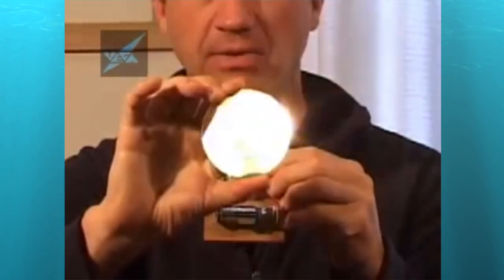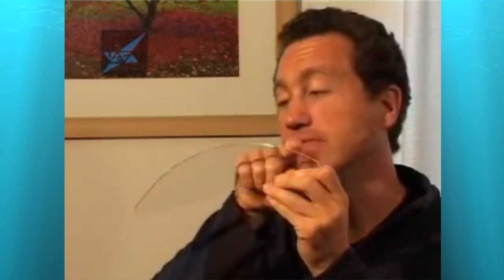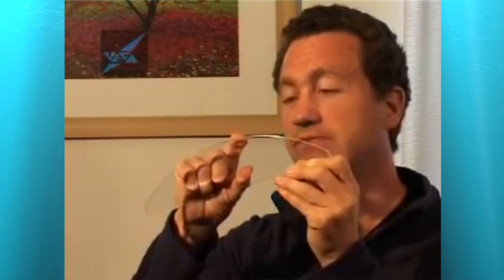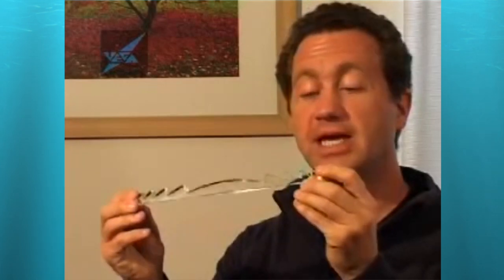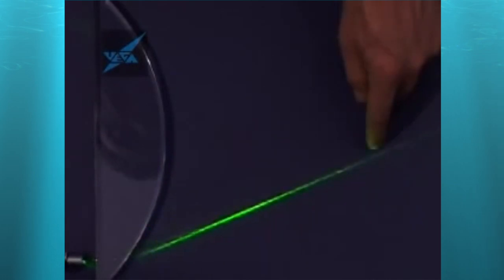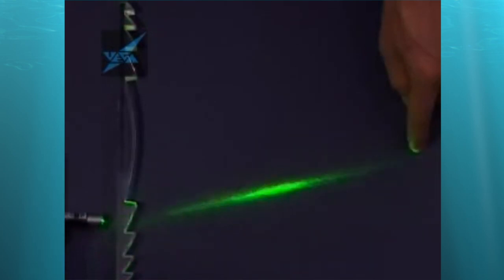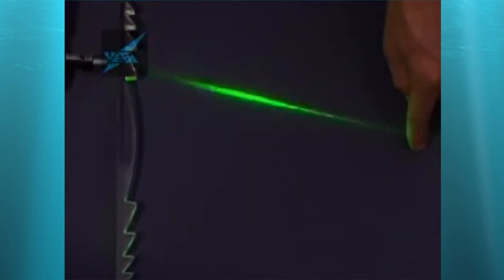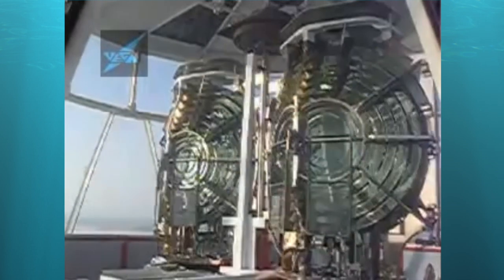HC Fresnel Lens